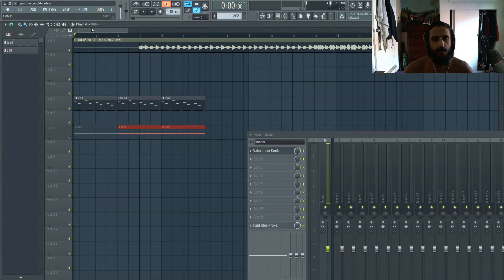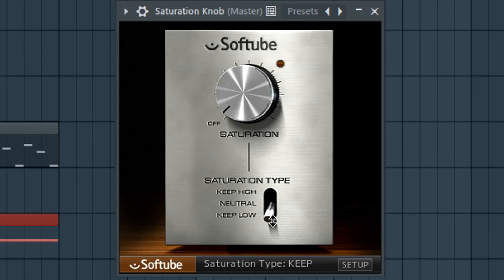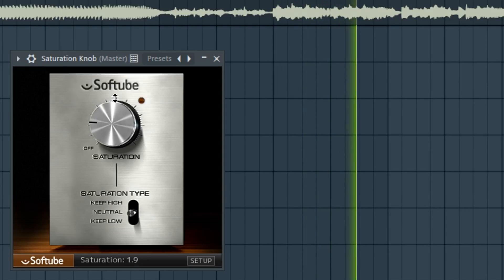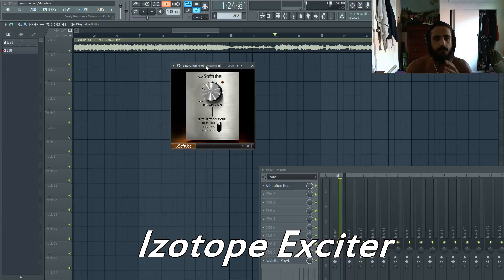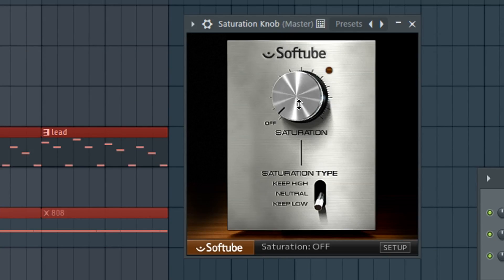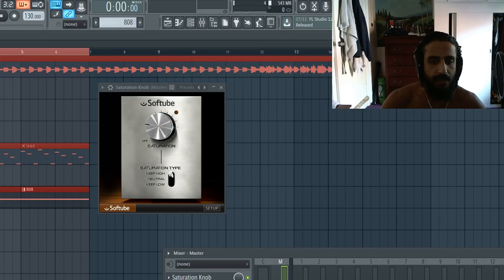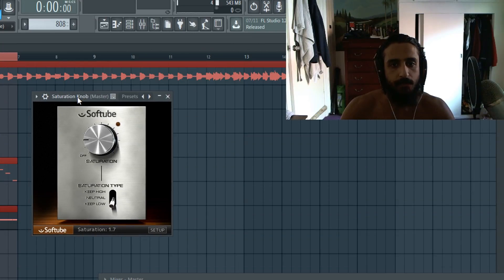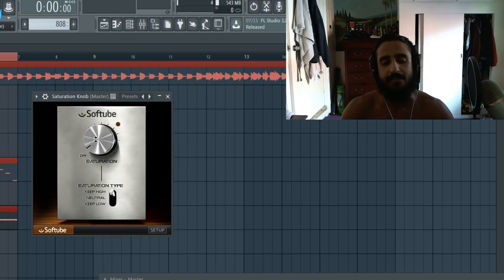Saturation Knob - Best free saturation VST? (Mastering, Mixing, Instruments) - FL Studio 12 Tutorial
Hey guys in this short video I will talk about this recent plugin I discovered by Softube. Softube Saturation Knob, a free saturation effect that can be used on practically anything, and especially unique for its abilities to only enhance low, high, or both frequencies.